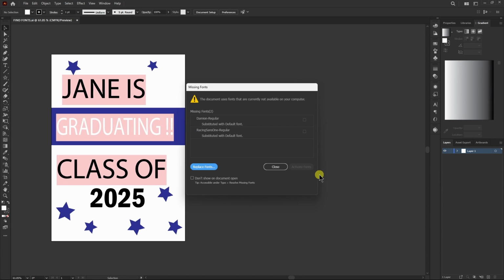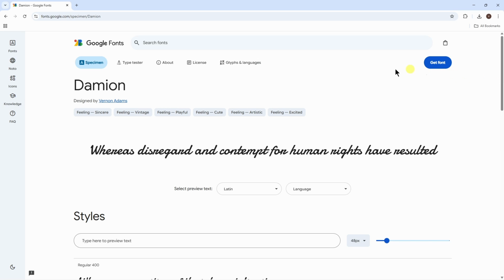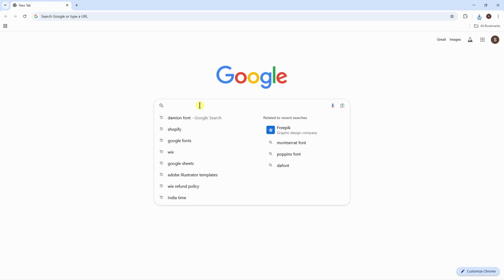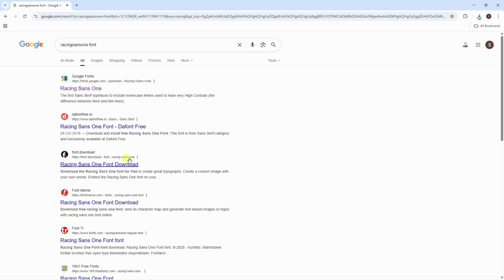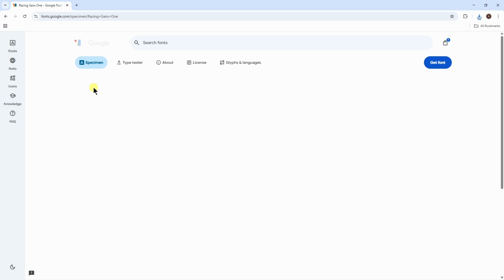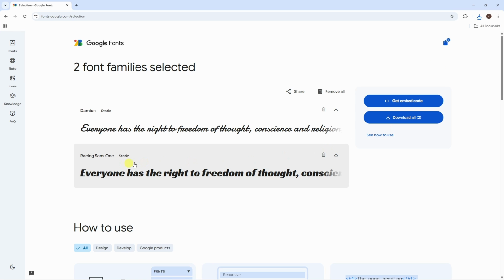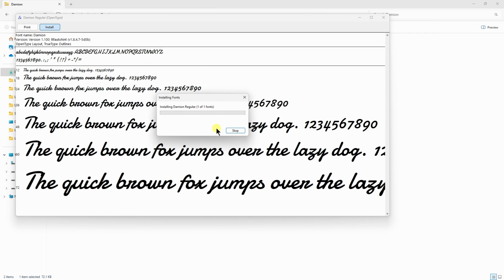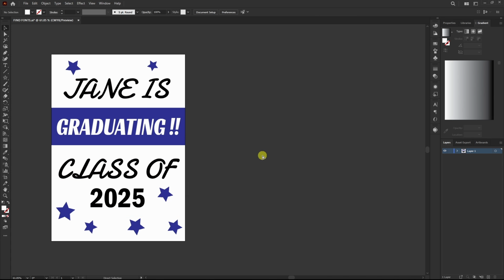How to Find Missing Font in Illustrator (Step By Step)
In this video, I show you how to find missing font in illustrator. Did this video help? Thanks!